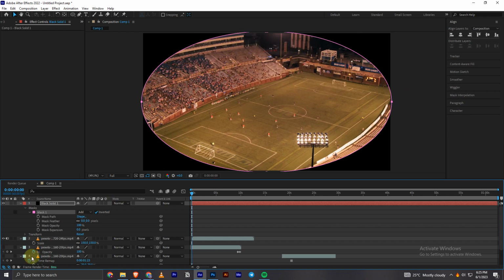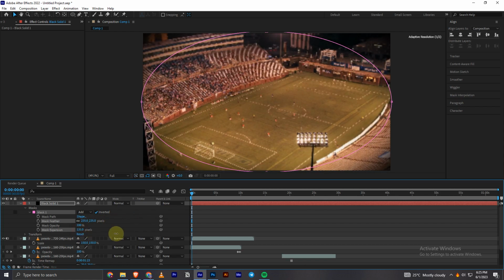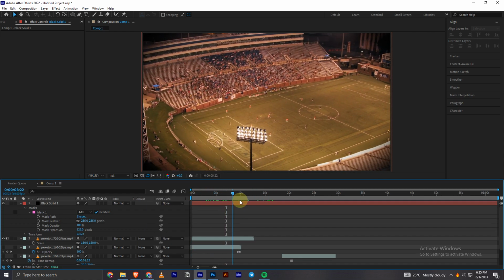How to Add a Vignette Effect in Adobe After Effects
Learn how to create a vignette effect in Adobe After Effects with this step-by-step tutorial. A vignette effect is a popular technique used to draw attention to the center of the frame, create a vintage or cinematic look, or add a sense of depth to your compositions. Adobe After Effects provides powerful tools and techniques to help you achieve the desired vignette effect.

In this video, we'll cover the following topics:

Introduction to the Vignette Effect: We'll explain the purpose and benefits of adding a vignette effect and how it can enhance the visual impact of your compositions.

Importing and Adding the Footage: We'll guide you through the process of importing your footage into Adobe After Effects and adding it to your composition.

Creating a New Adjustment Layer: We'll show you how to create a new adjustment layer, which will serve as the base for applying the vignette effect.

Applying the Ellipse Tool: We'll demonstrate how to use the ellipse tool to create a circular mask on the adjustment layer, defining the area where the vignette effect will be applied.

Adjusting the Mask Properties: We'll explore techniques for adjusting the mask properties, such as feathering, expansion, and position, to achieve the desired vignette shape and size.

Applying the Levels Effect: We'll show you how to apply the levels effect to the adjustment layer, allowing you to control the brightness and contrast within the vignette area.

Fine-tuning and Previewing: We'll provide tips on fine-tuning the vignette effect and previewing the results in real-time to achieve the desired visual effect.

Exporting and Saving the Composition: We'll explain how to export or save your composition with the applied vignette effect, ready for further editing or sharing.

By the end of this video, you'll have the knowledge and skills to add a vignette effect to your compositions in Adobe After Effects, allowing you to create a focused, cinematic, or artistic look to your videos.